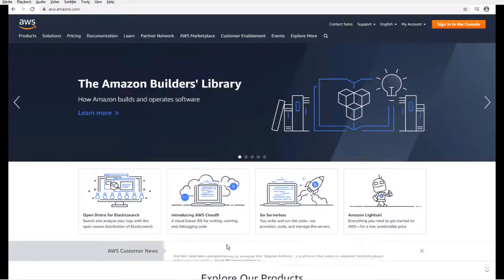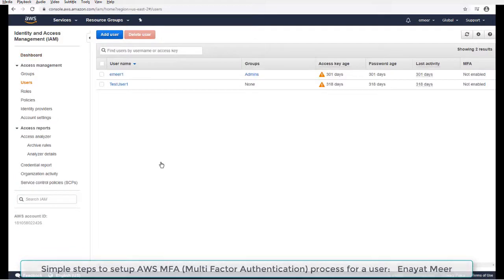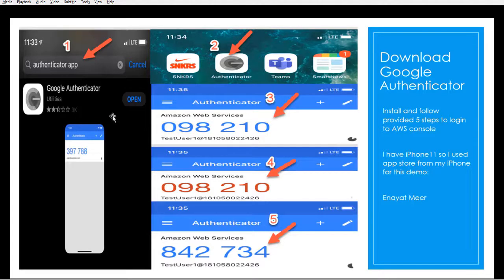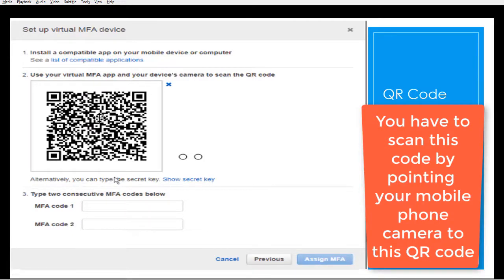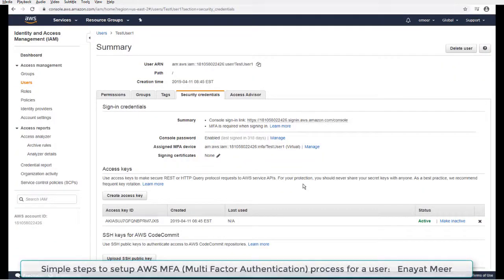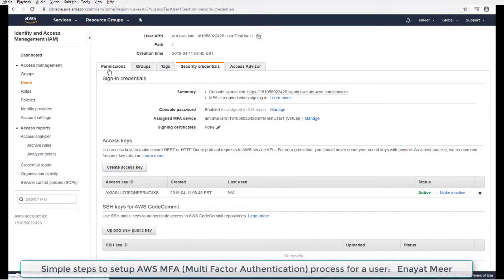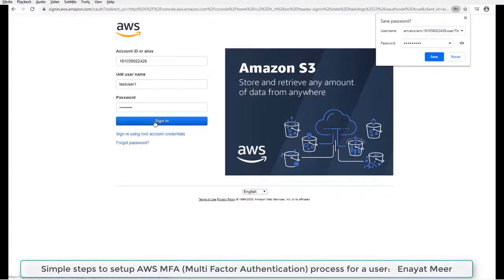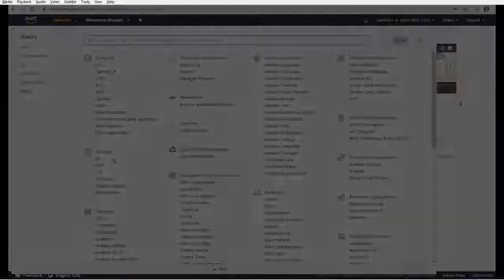How to configure AWS IAM Multi Factor Authentication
AWS Multi-Factor Authentication (MFA) is a simple best practice that adds an extra layer of protection on top of your user name and password. With MFA enabled, when a user signs in to an AWS Management Console, they will be prompted for their user name and password (the first factor—what they know), as well as for an authentication code from their AWS MFA device (the second factor—what they have). Taken together, these multiple factors provide increased security for your AWS account settings and resources.

You can enable MFA for your AWS account and for individual IAM users you have created under your account. MFA can be also be used to control access to AWS service APIs.

After you've obtained a supported hardware or virtual MFA device, AWS does not charge any additional fees for using MFA.